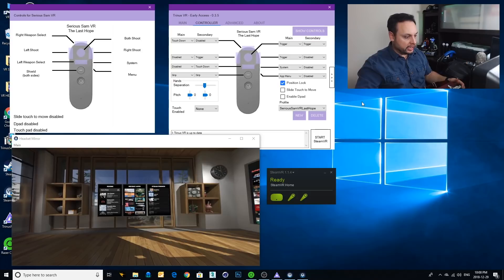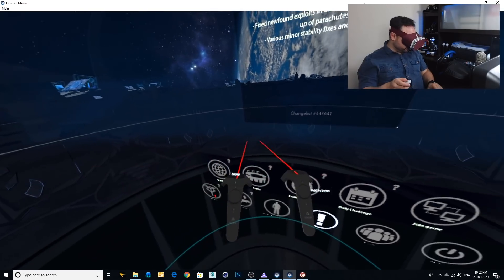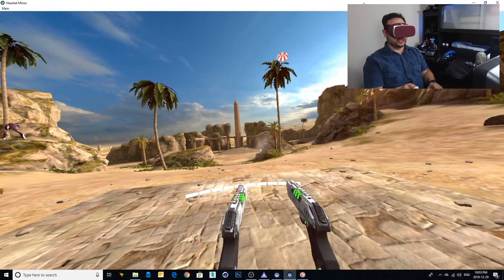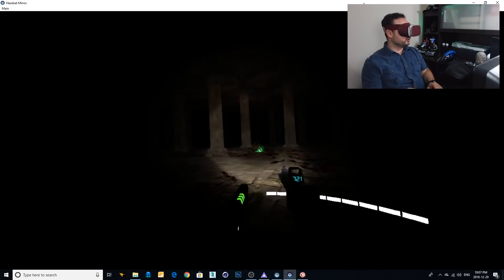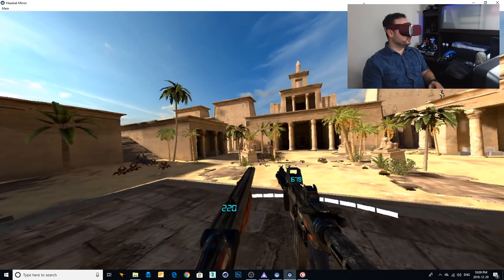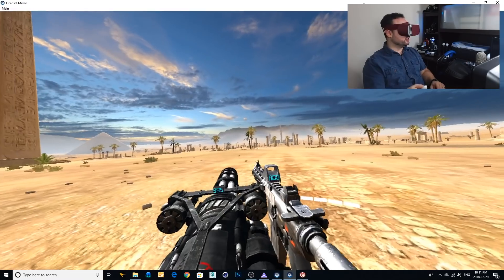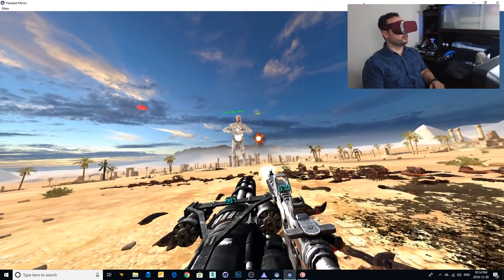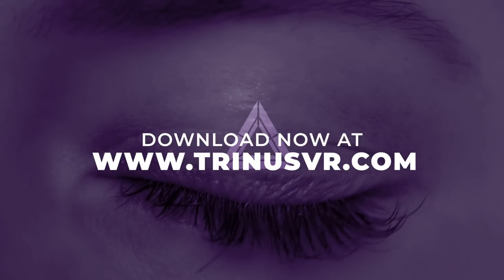HOW TO PLAY SERIOUS SAM VR WITH GOOGLE DAYDREAM ON STEAMVR! // TrinusVR Gameplay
In this video, Jraegames shows you how to play Serious Sam VR: The Last Hope with your Google Daydream using Trinus VR and SteamVR. We look at how to use the single controller to control both hands at once in this fast paced shooter. Now unlock the full potential of your VR games by using the amazing Daydream headset for full immersion in all of today's hottest VR games!

This is a 100% working way to do it and takes very little time or effort to get up and running. This is an absolutely excellent alternative to the more expensive PSVR, HTC Vive and Oculus headsets and controllers.

SOFTWARE REQUIRED

For a discount on the newest version of Trinus VR Daydream edition.